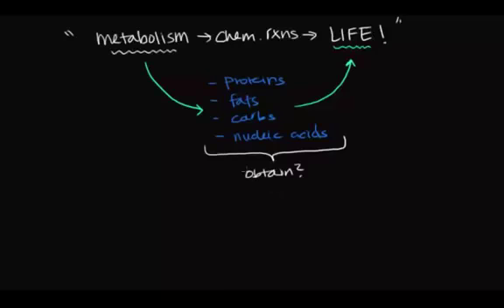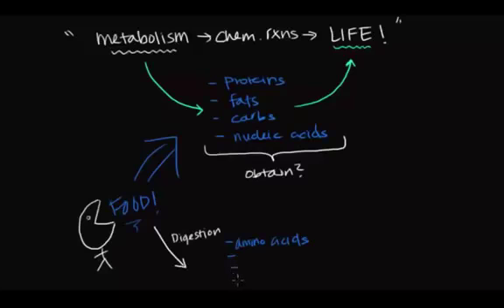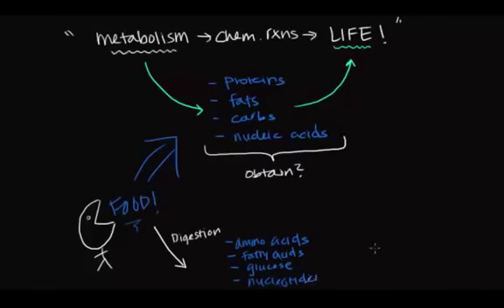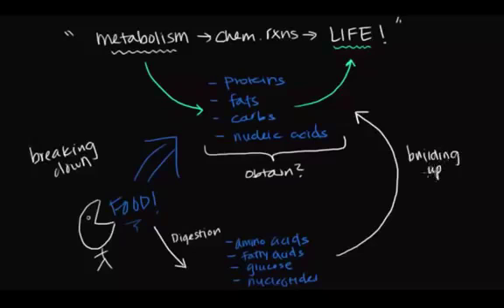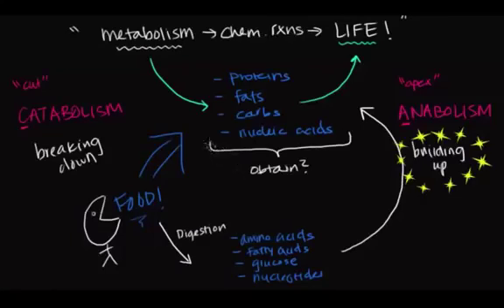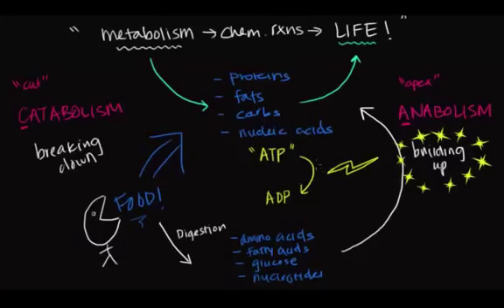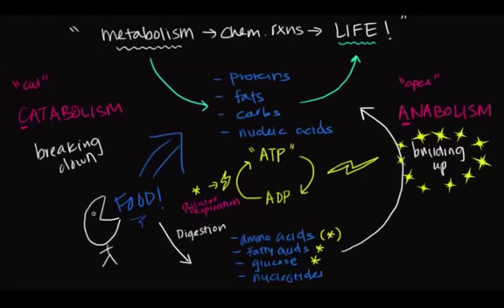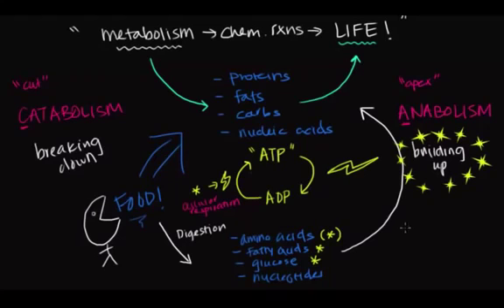The Nutrition School: Metabolism